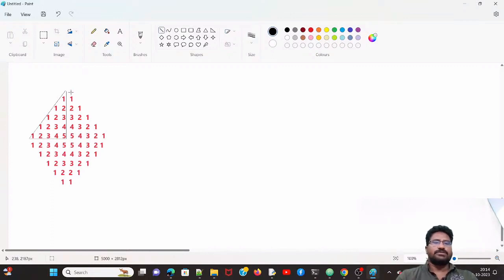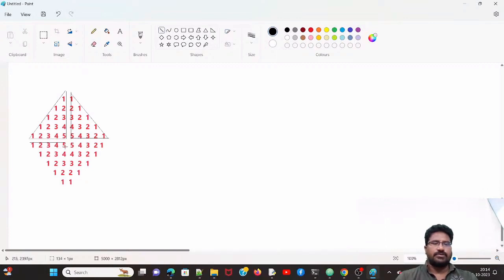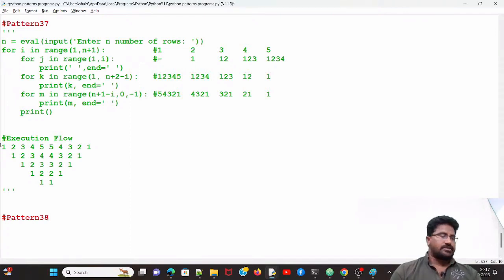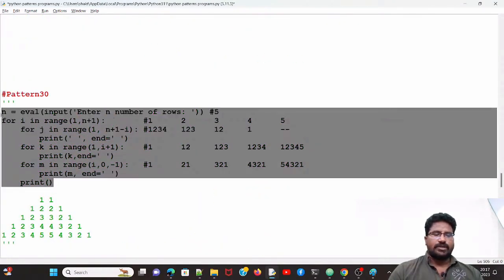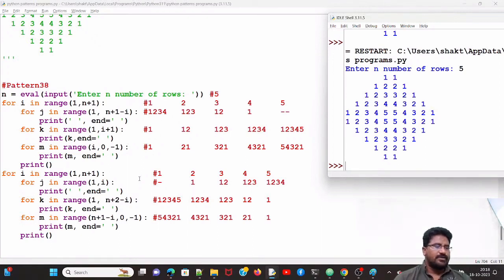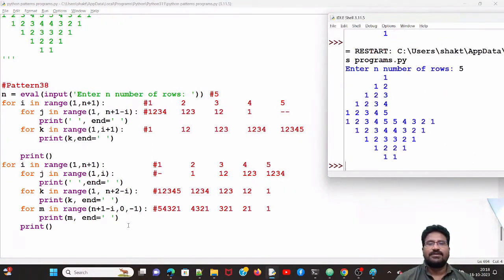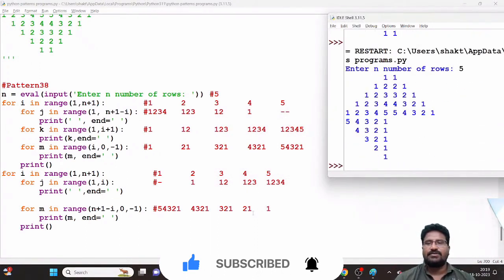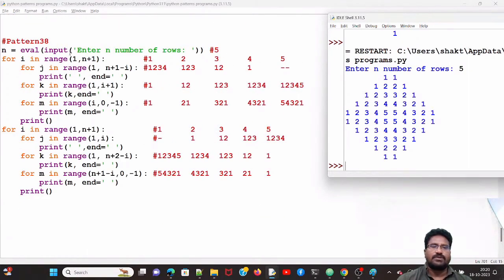#92:Narayana Tech House|| Python Pattern Program-38|| Mr. Narayana|| 9010607010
Hello Friends,
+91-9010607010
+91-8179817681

Ameerpet,
Hyderabad,
Telangana.